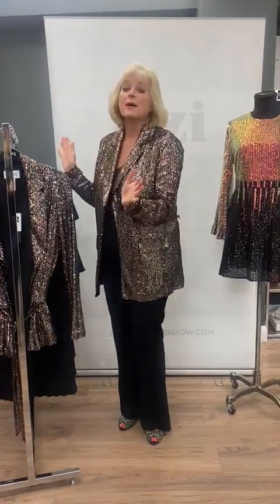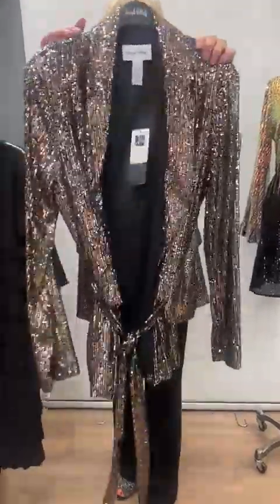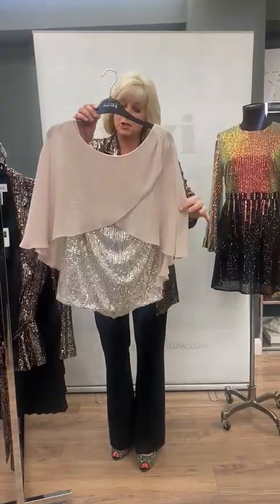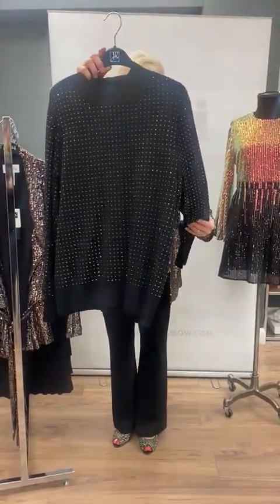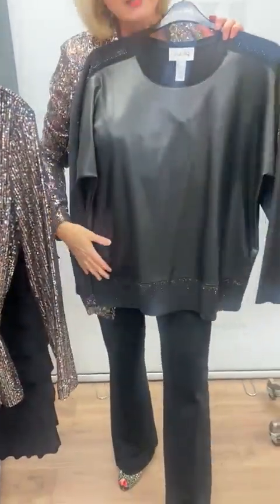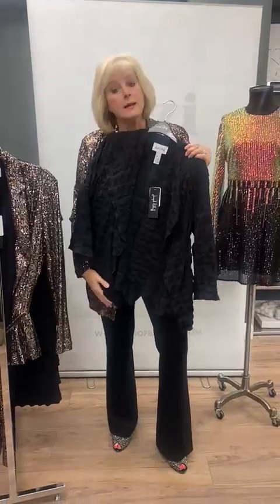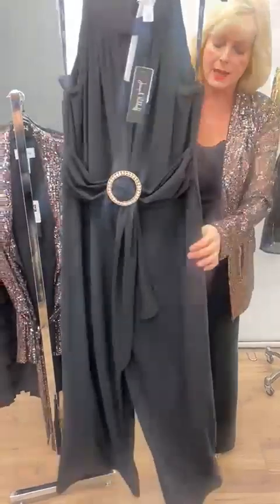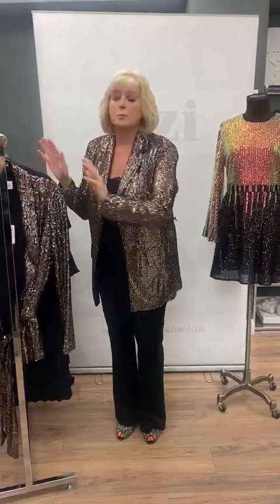It's ( almost) Party Time! Presenting Joseph Ribkoff's Party Wear at Izzi of Baslow.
Good Morning!
NEVER let anyone dull your SPARKLE, especially in these fabulous outfits, many by one of our bestselling brands  - Joseph Ribkoff, who knows partywear through and through and designs beautiful party dresses, tops, sequinned jackets and jumpsuits for the season's festivities.
to take a better look and to see other cute items you may need to look stunning this Christmas and New Year's Eve.
Love Izzi and The Girls xxx